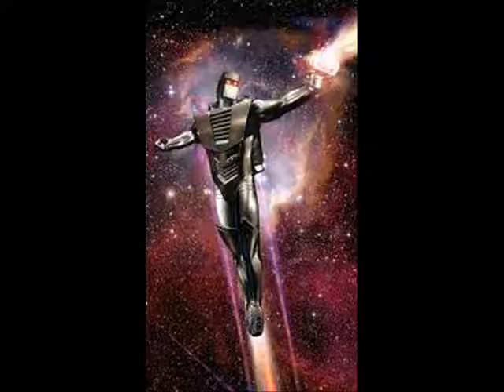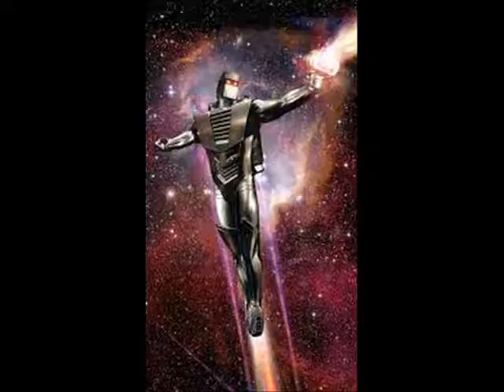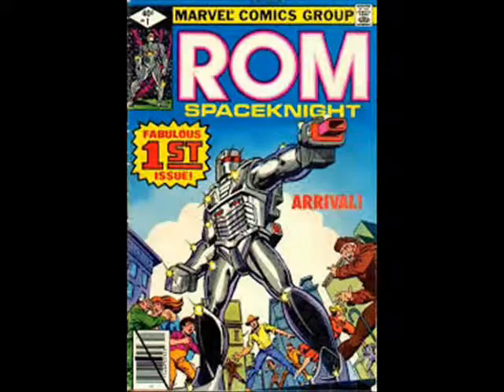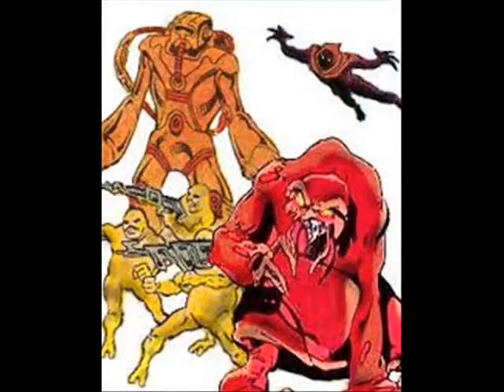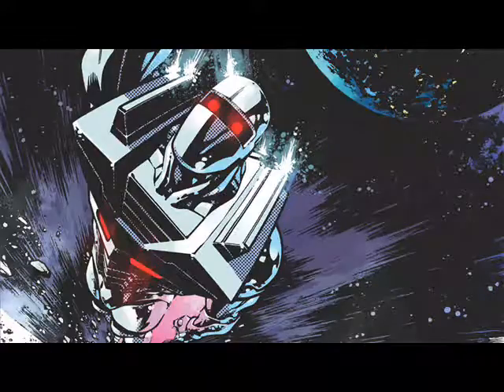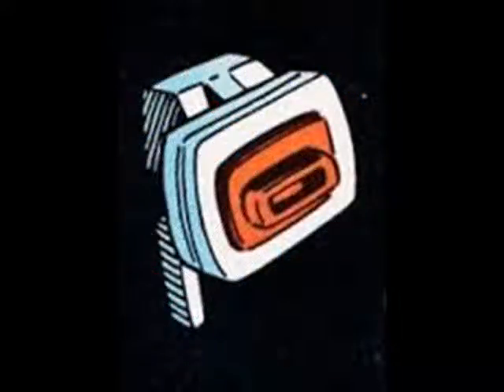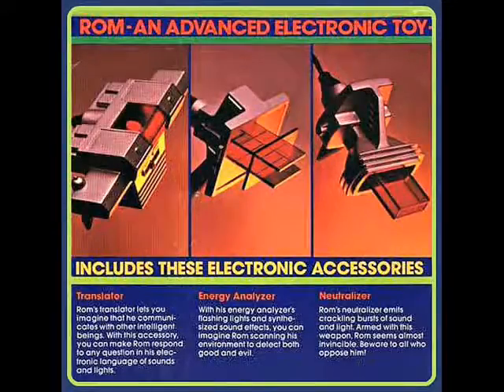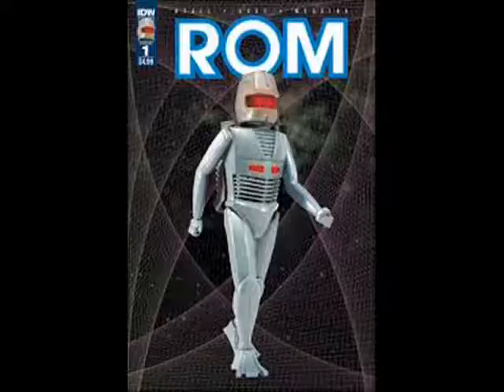a brief history of Rom the spaceknight